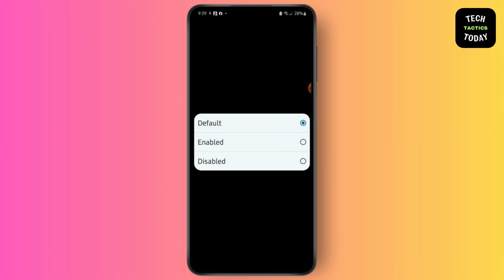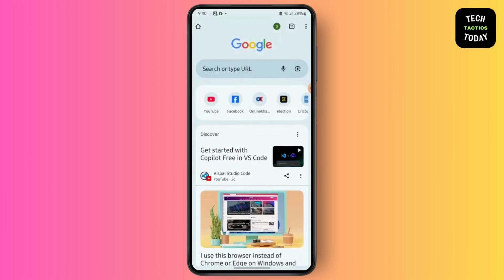How to Fix Can’t Take Screenshot Due to Security Policy on Android Device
Welcome to our step-by-step guide on "How to Fix Can’t Take Screenshot Due to Security Policy on Android Device"! If you're encountering the frustrating "Can't take screenshot due to security policy" error on your Android phone, this video is for you. We'll explore the common causes behind this issue and provide effective solutions to help you regain screenshot functionality. Whether it's a restricted app, device settings, or a workplace policy, we've got you covered!

What You'll Learn:

Why you see the "Can't take screenshot due to security policy" error.
How to change app and system settings to fix the issue.
Tips to bypass screenshot restrictions safely.
How to use third-party tools to enable screenshots.
Timestamps:
00:05 Introduction to the screenshot security policy error
00:20 Common causes of the issue
00:40 Adjusting app permissions to enable screenshots
01:00 How to bypass restrictions in secure apps
01:20 Final tips for resolving screenshot issues